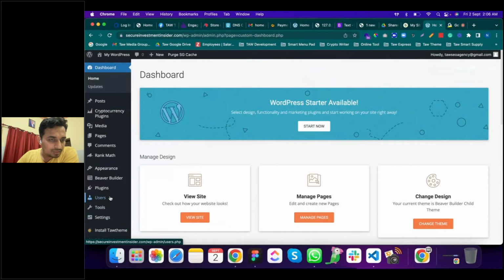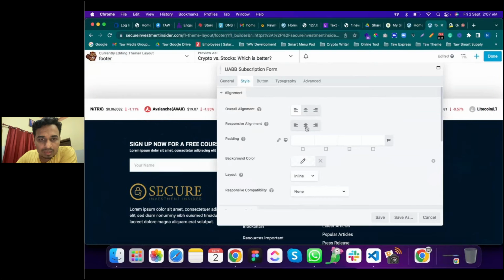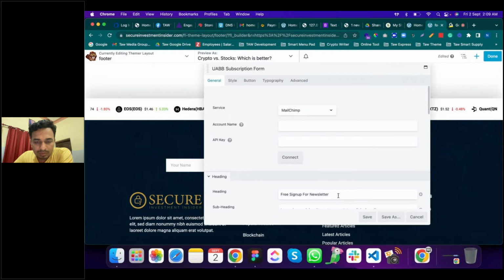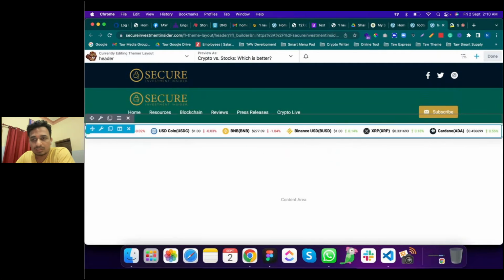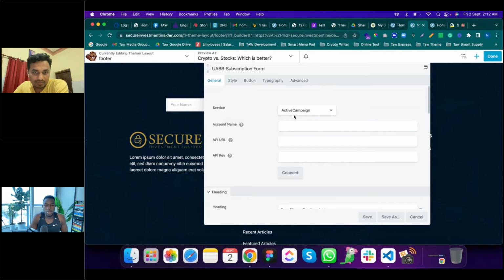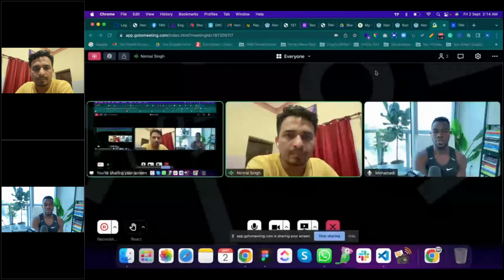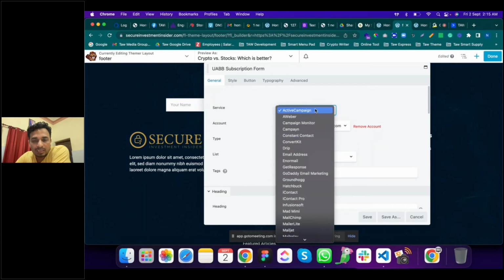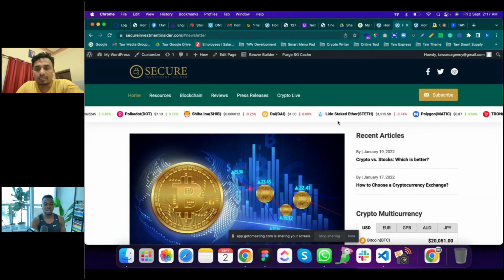How to Setup your Newsletter subscription on your TAW Theme Crypto Template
TAW Theme is an agency fulfillment & Client management platform. Join over 500 Marketing and website design companies around the world that are currently using the TAW Theme ready-to-use WordPress templates to save time, increase margins and expand the services they provide.

We provide fully ready-to-use complete WordPress Themes Featuring more powerful and flexible website packs, including home, landing, and sales pages, all designed to deliver maximum conversion  & user-friendly experiences.

Have an entrepreneurial spirit? We give you the opportunity to start a Website Design Agency 100% Fulfilled by TAW Theme. Sign Up for free today!